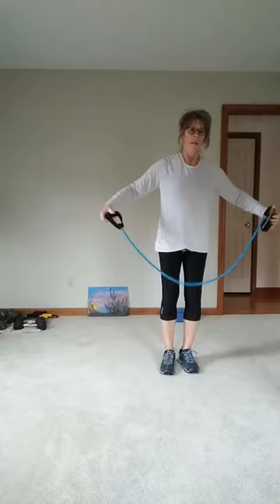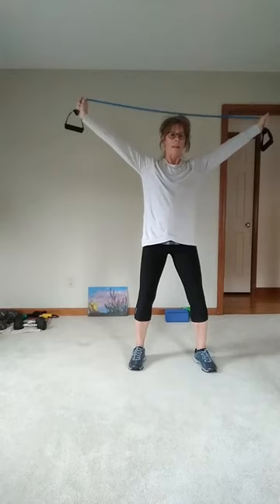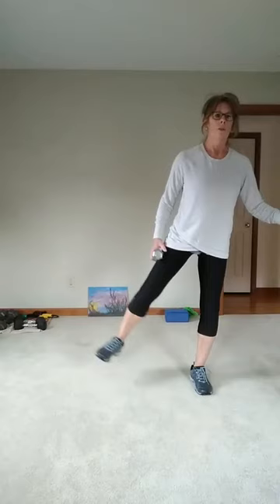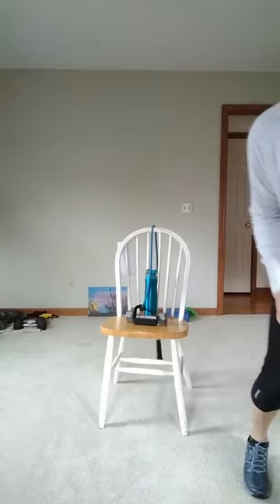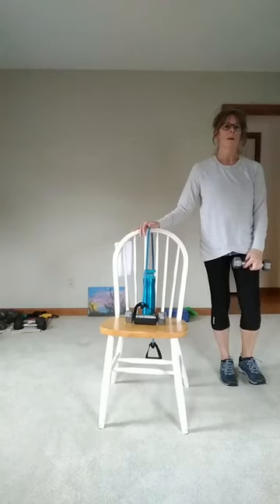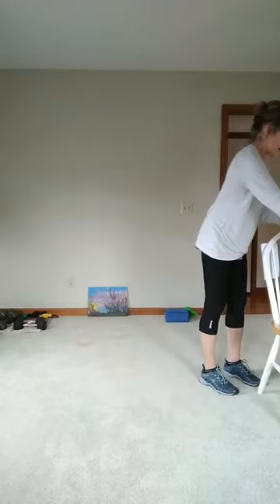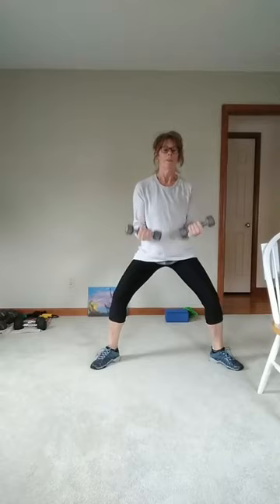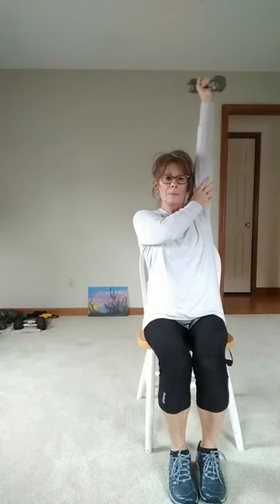fit and strong 1 12 2021